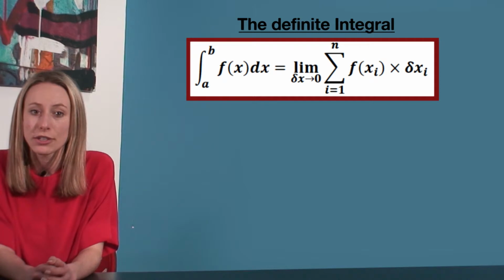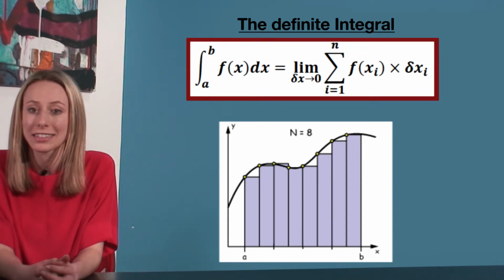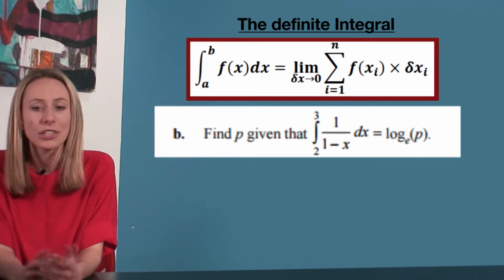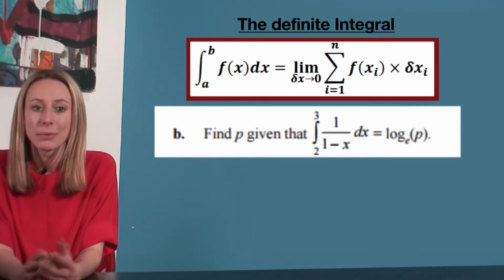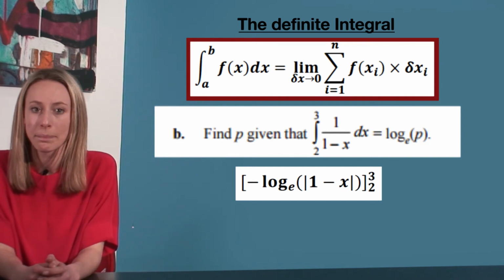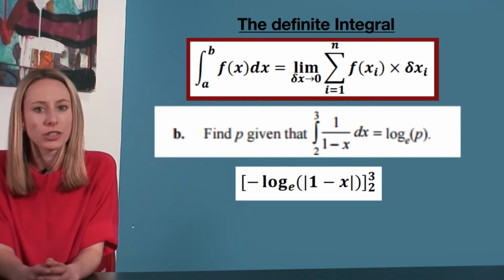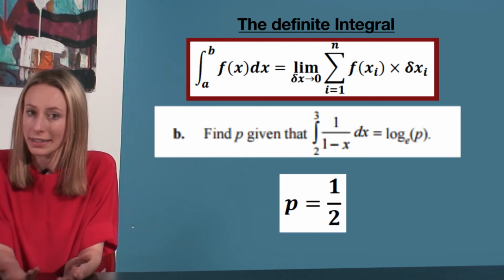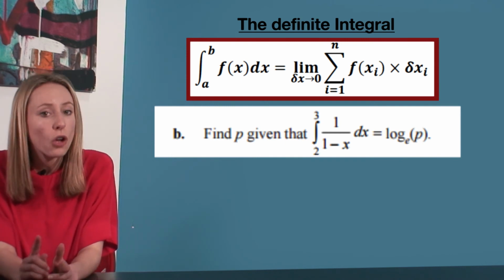VCE Maths Methods - Definite Integrals